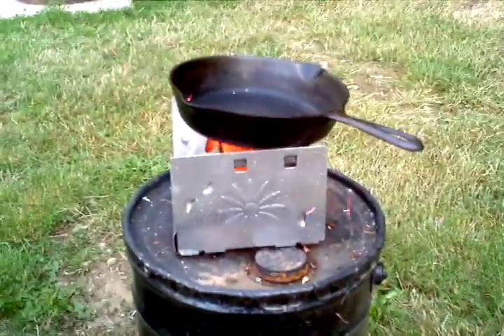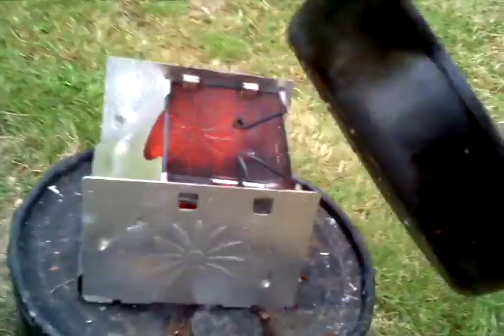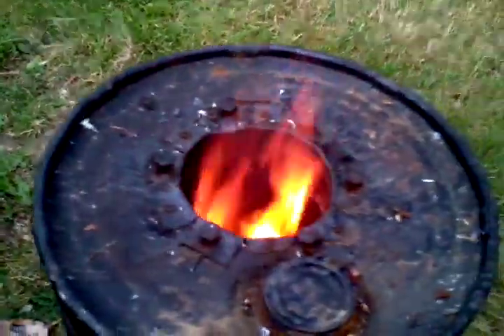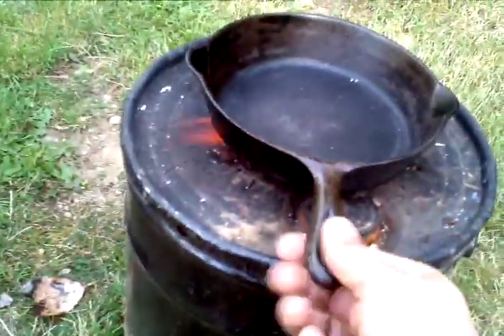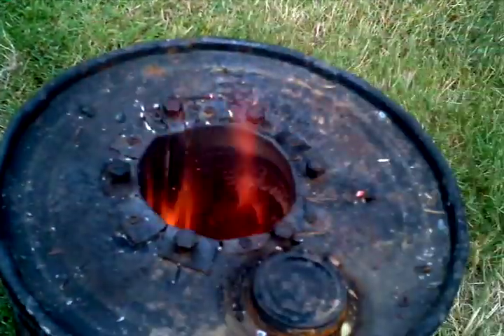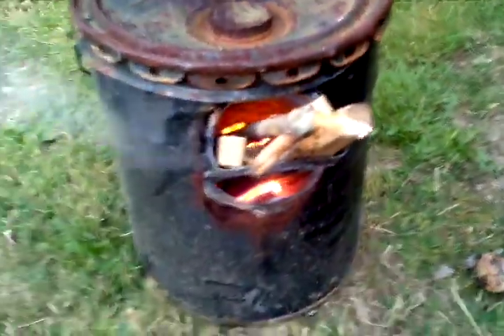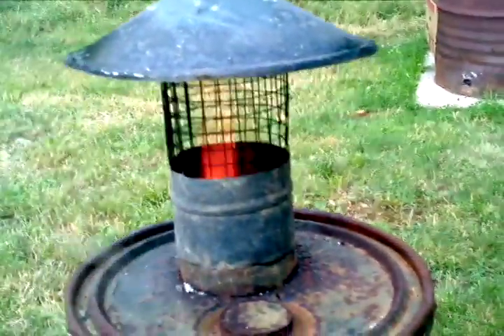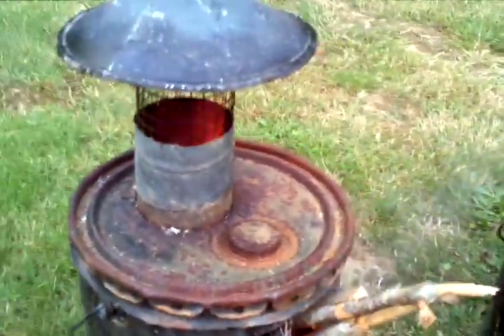Rocket stoves - Simple cheap DIY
Hobo stove, won't win any beauty contest but it's effective. I realized after the video was done the shroud was upside down.
This link is a rough description of how I built it.